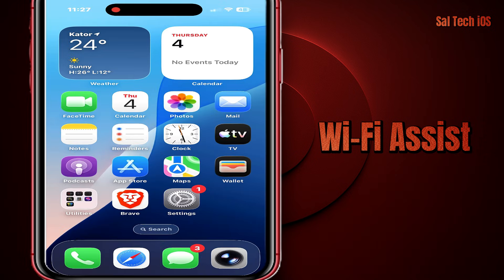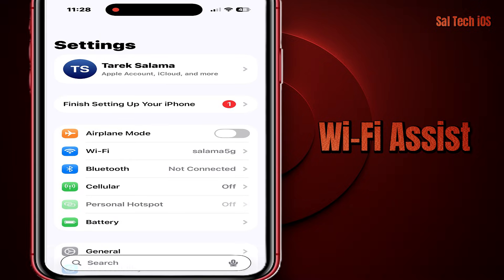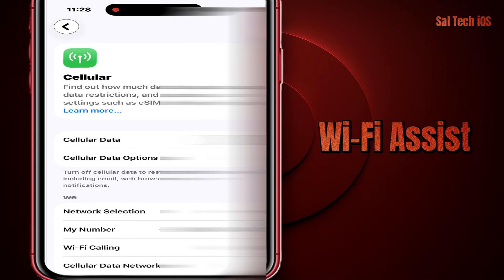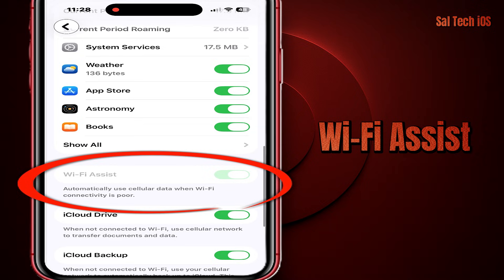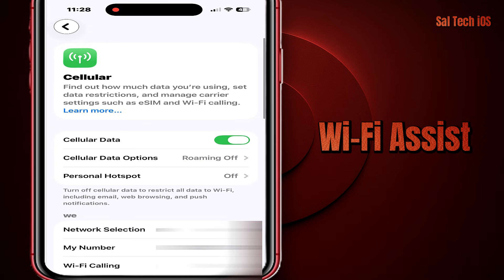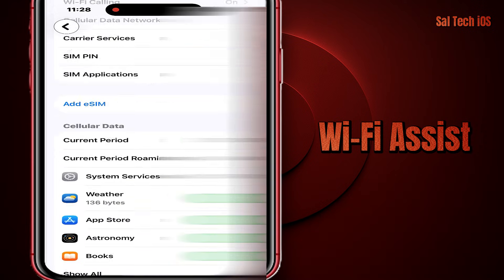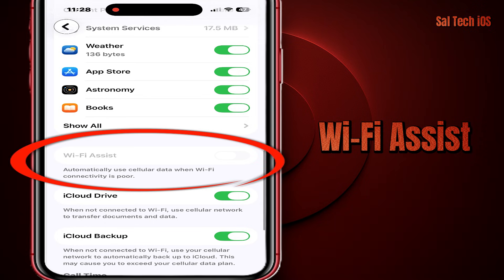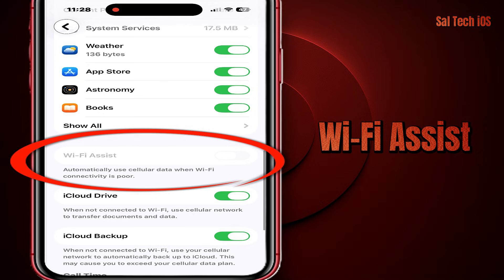Turn Off This Hidden iPhone Setting That Wastes Your Data! (Wi-Fi Assist Fix)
Are you wondering why your mobile data runs out so fast — even when you’re connected to Wi-Fi?

There’s a hidden iPhone feature called Wi-Fi Assist that automatically switches to cellular data when your Wi-Fi signal gets weak.
It’s turned ON by default, and most users don’t even know it exists.

In this video, I’ll show you:

✔️ What Wi-Fi Assist does
✔️ Why it can consume your data in the background
✔️ How to turn it OFF step-by-step
✔️ A simple trick many people miss (you MUST enable Cellular Data first)

No scary claims, no rumors — just a useful iPhone tip that can genuinely save your data and give you more control.